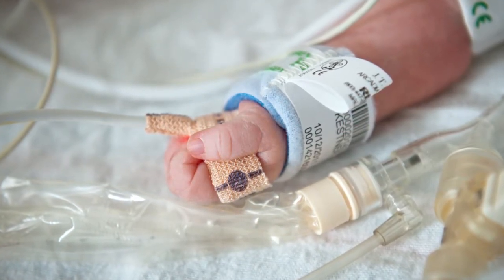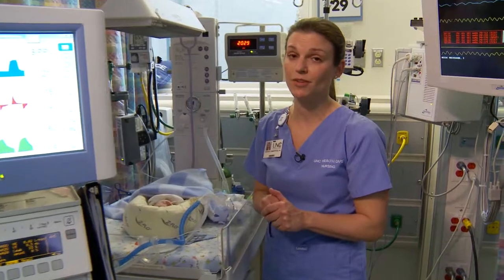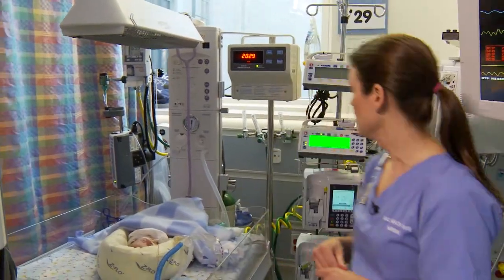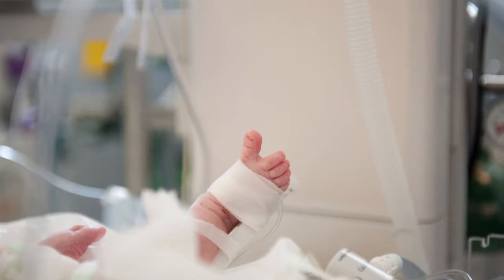Pediatric Surgery - Neonatal Critical Care Center